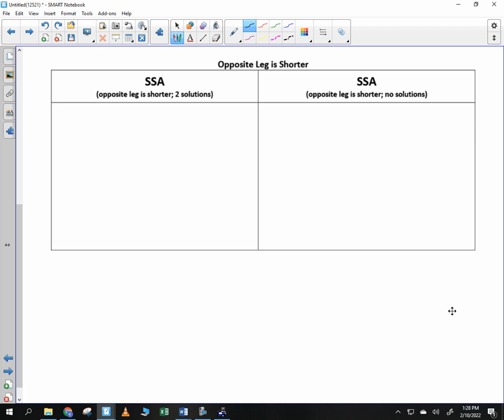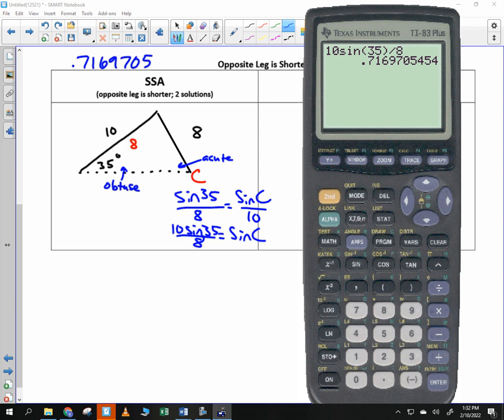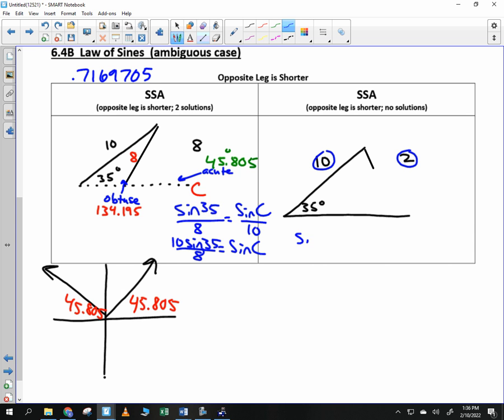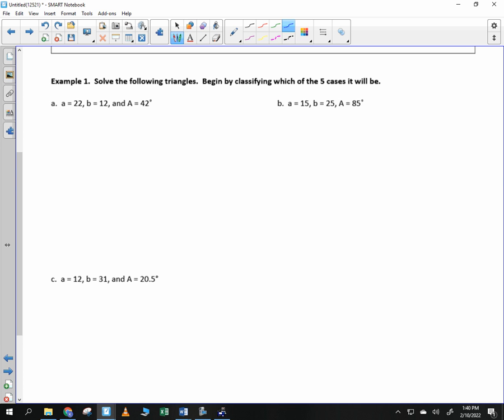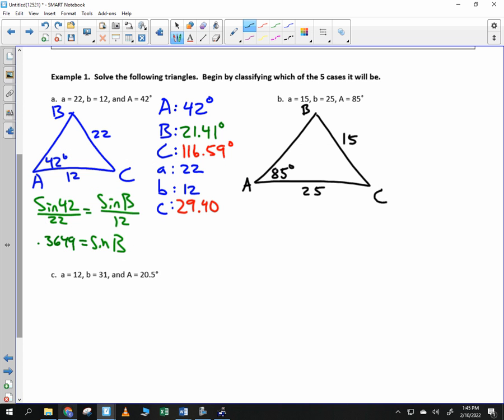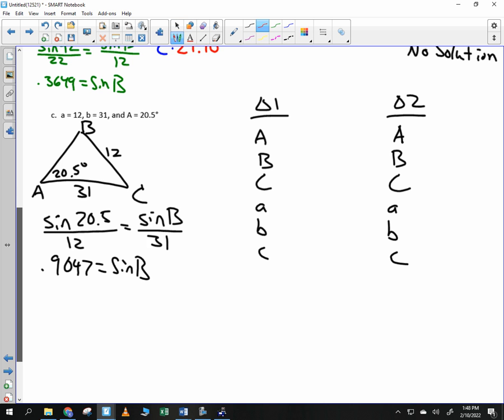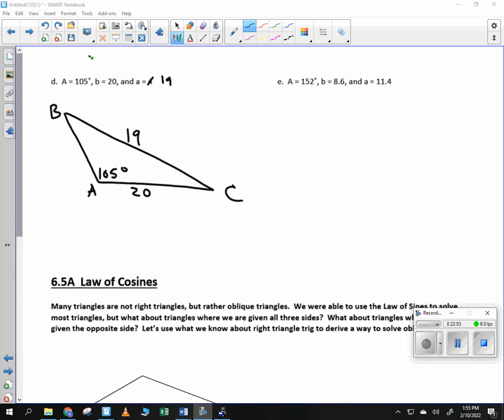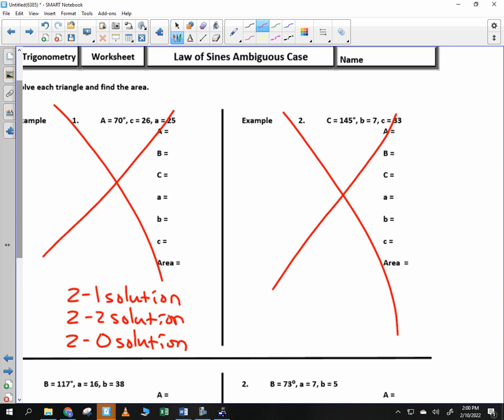College Trigonometry Unit 6.4 Notes Law of Sines Ambiguous Case 2022